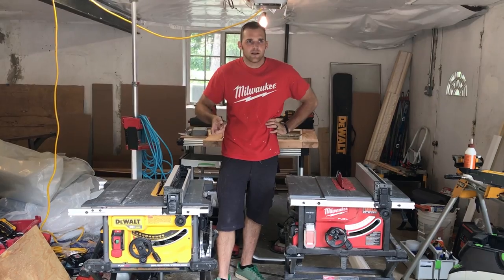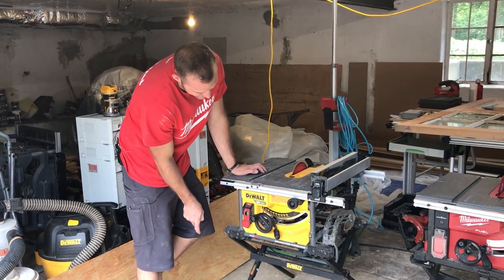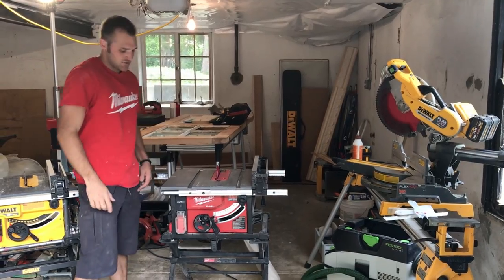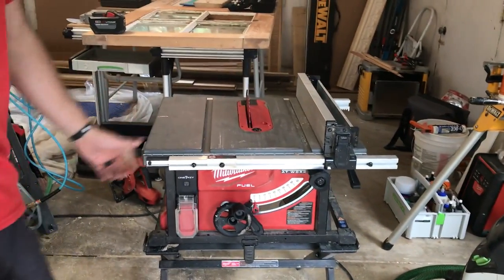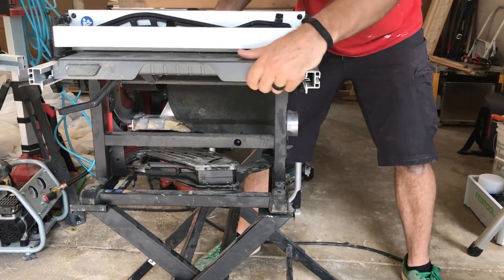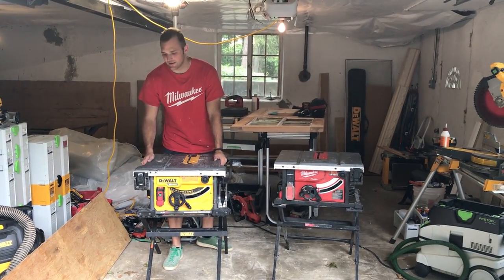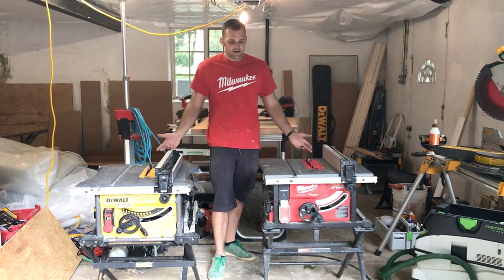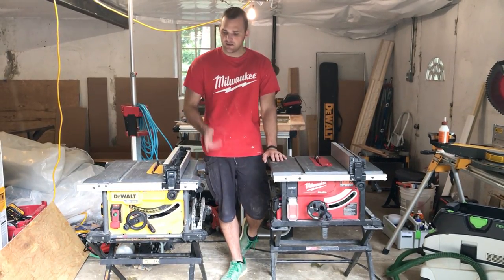Dewalt Table Saw VS Milwaukee Table Saw (HEAD to HEAD REVIEW)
Head to head review of the Dewalt FLEXVOLT 60V MAX* 8-1/4In Table Saw Kit(DCS7485T1) VS Milwaukee M18 FUEL 8-1/4In Table Saw with ONE-KEY Kit (2736-21HD)

Link to where you can buy it:

Milwaukee M18 FUEL 8-1/4In Table Saw with ONE-KEY Kit (2736-21HD)

Bosch TS1004 Dust Bag